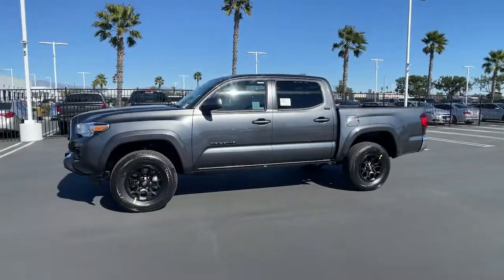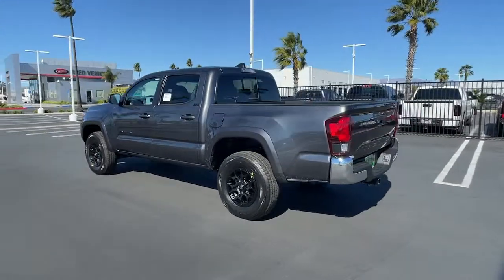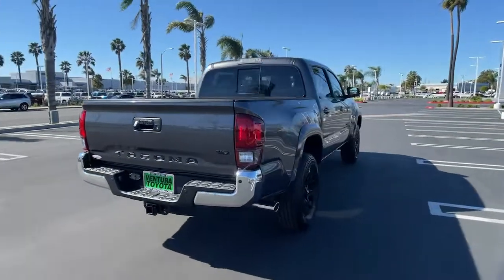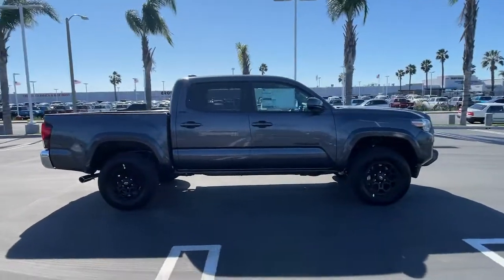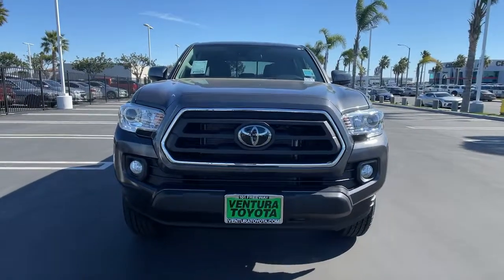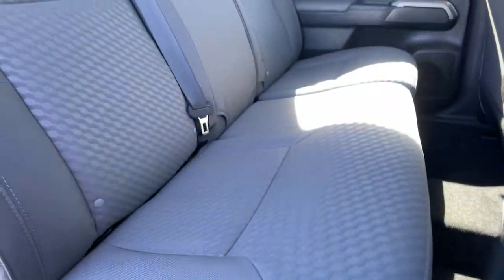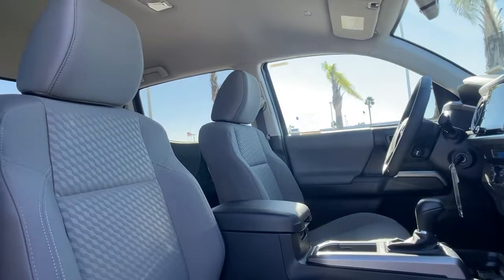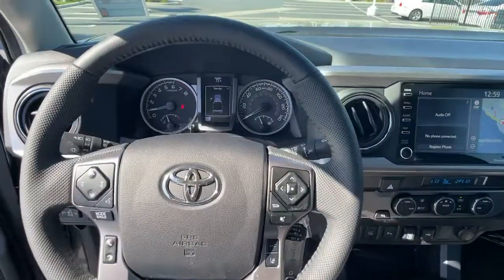2022 Toyota Tacoma Ventura, Oxnard, Simi Valley, Thousand Oaks, Northridge, CA 57977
Magnetic Gray Metallic New 2022 Toyota Tacoma available in Ventura, California at Ventura Toyota. Servicing the Oxnard, Simi Valley, Thousand Oaks, Northridge, CA area.
2022 Toyota Tacoma SR5 Double Cab 5 Bed V6 AT - Stock#: 57977 - VIN#: 3TMAZ5CN8NM171615

Ventura Toyota
6360 Auto Center Drive

SR5 trim Magnetic Gray Metallic exterior and Cement Gray Fabric interior. EPA 24 MPG Hwy/19 MPG City! WiFi Hotspot Apple CarPlay AND MORE! KEY FEATURES INCLUDE: Back-Up Camera Satellite Radio iPod/MP3 Input Onboard Communications System Trailer Hitch Aluminum Wheels Apple CarPlay WiFi Hotspot Smart Device Integration Brake Actuated Limited Slip Differential MP3 Player Privacy Glass Keyless Entry Child Safety Locks Steering Wheel Controls. OPTION PACKAGES: SR5 PARKING SONAR & NAVIGATION PACKAGE Rear Parking Assist Sonar Auto-Dimming Inside Rearview Mirror. Toyota SR5 with Magnetic Gray Metallic exterior and Cement Gray Fabric interior features a V6 Cylinder Engine with 278 HP at 6000 RPM*. Horsepower calculations based on trim engine configuration. Fuel economy calculations based on original manufacturer data for trim engine configuration. Please confirm the accuracy of the included equipment by calling us prior to purchase.